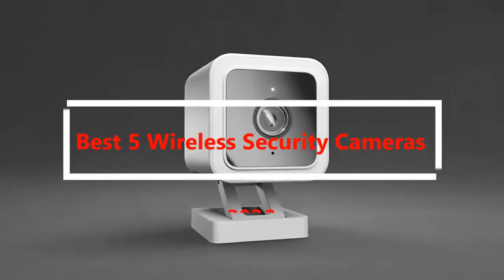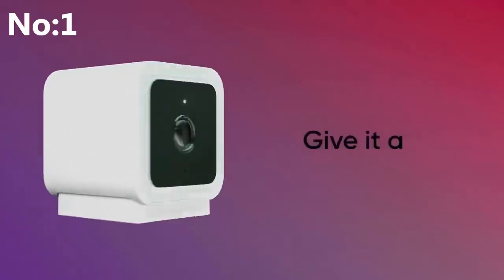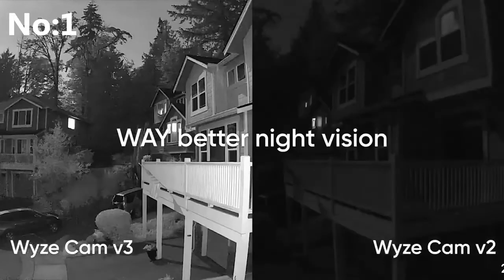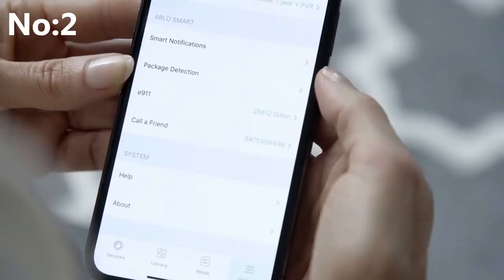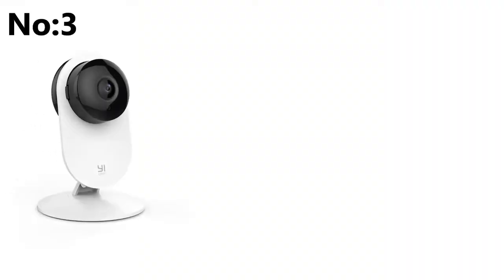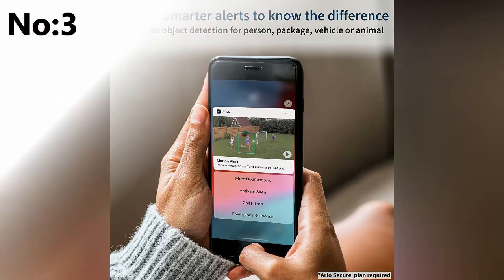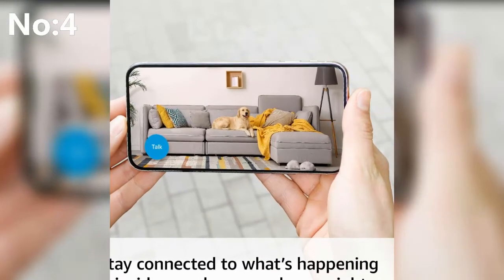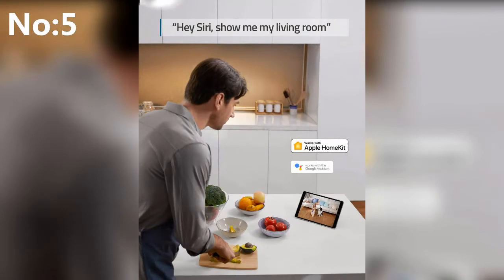Top 5 Best Wireless Security Cameras of 2022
👉 - Wyze Cam v3
👉 - Arlo Pro 4
👉 - YI Camera
👉 - Blink Indoor
👉 - eufy IndoorCam

Reolink Argus 3 Pro is our top pick for wireless home security cameras due to its convenience and flexibility.
It shares similar features with Arlo Pro 4, our previous winner, including 2K video quality and a bright spotlight.
There is, however, a smaller price tag associated with Reolink.

Reolink offers more advanced features like motion zones and better smart home compatibility, but Arlo Pro 4 has more advanced features like motion zones and greater smart home compatibility.
It makes a big difference when the best wireless security is implemented with these small changes

Check out our comparison tables and security camera reviews to see which cameras are really wireless, which ones can be used indoors and outdoors, and which ones feature smart features.

🚨 For the latest PC/Laptop Gaming Hardware reviews and Gaming news, head over

Hi there! Welcome to Modern Tech Nerd.

Our primary focus is reviewing trends and gadgets.
Bringing the best and most innovative products to our channel is an important step
it saves you time by addressing everyday problems that you encounter.
From tech products to wearable devices, we cover a wide range of topics.@moderntechnerd

Join us so that you don't miss any of our videos.

Graphics Work Done By Fiverr @shani_awan

Several aspects of this video have not been produced by Modern Tech Nerd. Various sources provided stock footage of products, including manufacturers, fellow creators, and others.

It is free to be a part of this list.

© Content Original Copyright ModernTechNerd®